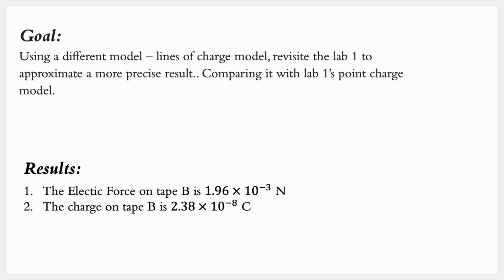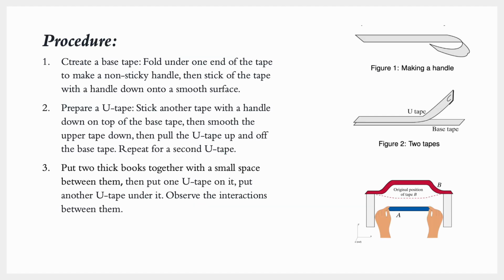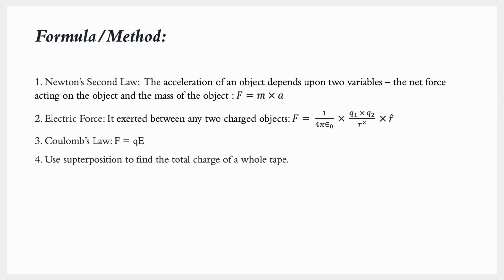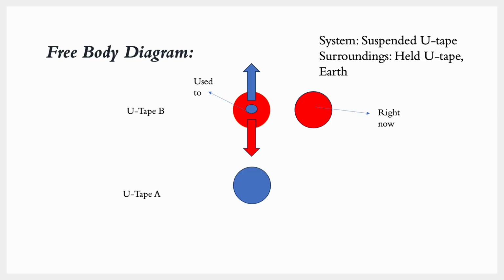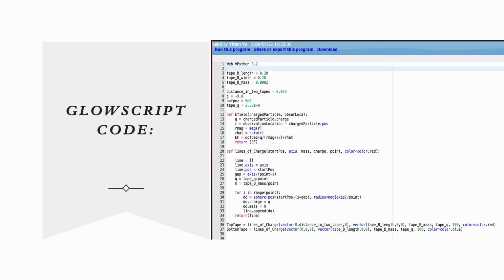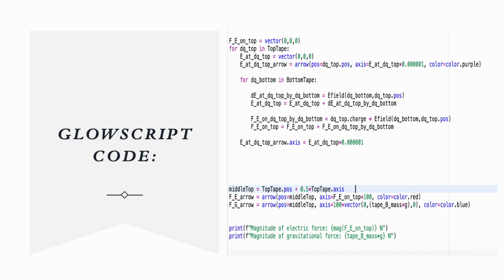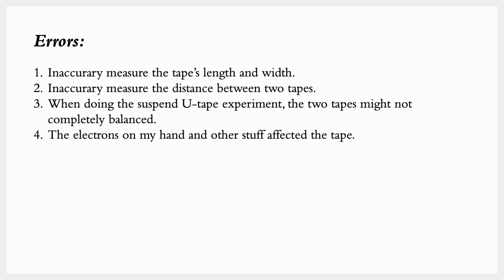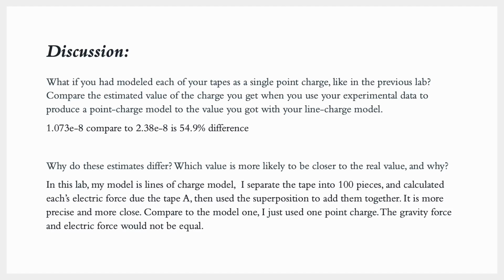Lab 2 Report